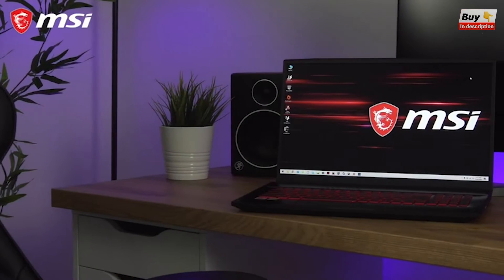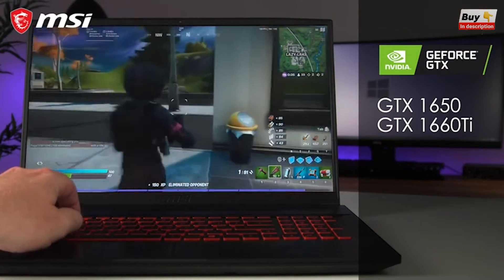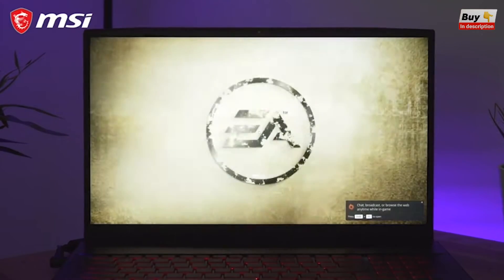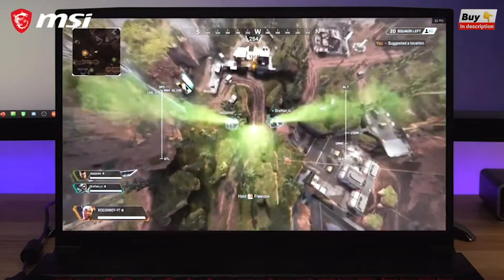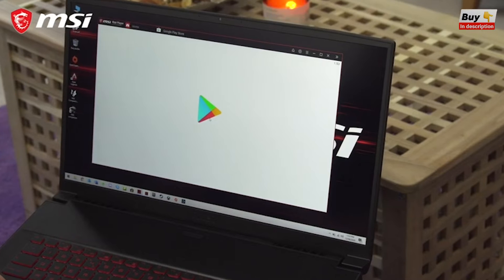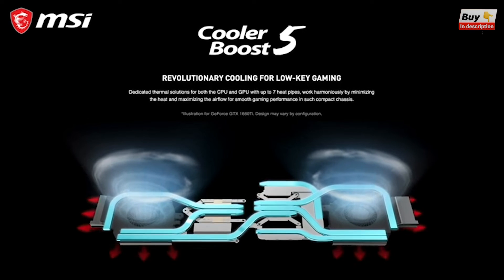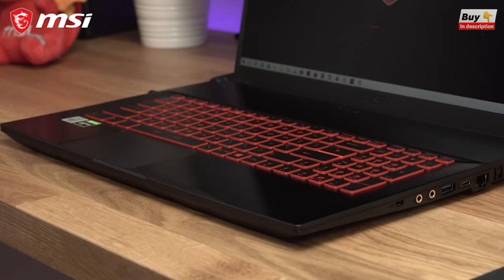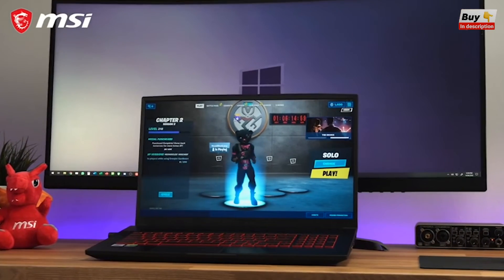6 BEST LAPTOP FOR AUTOCAD 2023 | HP LAPTOP FOR AUTOC | BUDGET LAPTOP FOR AUTOCAD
6 BEST LAPTOP FOR AUTOCAD 2023. HP LAPTOP FOR AUTOC. BUDGET LAPTOP FOR AUTOCAD. DELL - LAPTOP INSPIRON 13 5310. HP LAPTOP FOR AUTOCAD. ACER ASPIRE 5.
6️⃣MSI GF75 Thin 10UEK-029 17.3" 144Hz
✅Amazon US
✅Amazon UK :►
✅Amazon CA :►

5️⃣Victus 16 Laptop para juegos
✅Amazon US
✅Amazon CA

4️⃣Lenovo IdeaPad Gaming 3 15.6 pulgadas
✅Amazon US
✅Amazon UK
✅Amazon CA :►

3️⃣Acer Aspire 5 Computadora portátil delgada
✅Amazon US
✅Amazon UK
✅Amazon CA

2️⃣Dell - Laptop Inspiron 13 5310
✅Amazon US
✅Amazon UK
✅Amazon CA

1️⃣MSI Pulse GL66 Laptop para juegos
✅Amazon US
✅Amazon UK
✅Amazon CA

Some of the footage used in this video is not original content produced by "PickProducts. Portions of stock footage of products were gathered from multiple sources including, manufactures, fellow creators, and various other sources.
Which laptop is best for AutoCAD 2022?
How much RAM is required for AutoCAD in laptop?
Which computer is best for AutoCAD?
Do you need a powerful laptop for CAD?